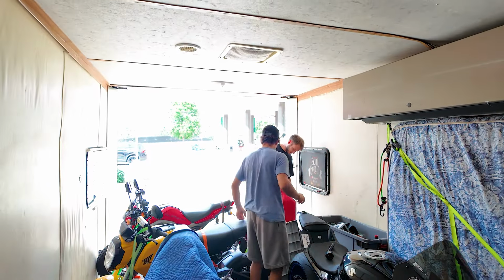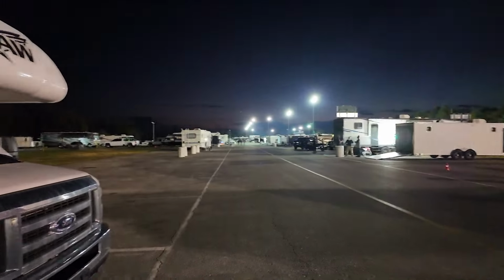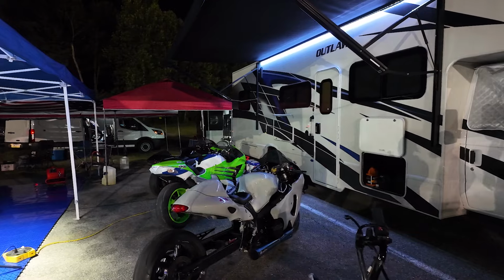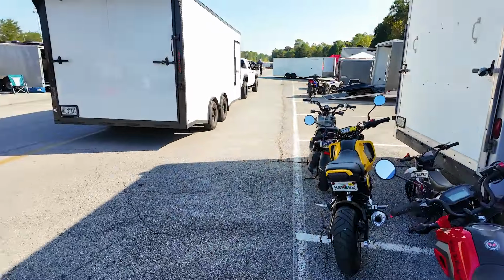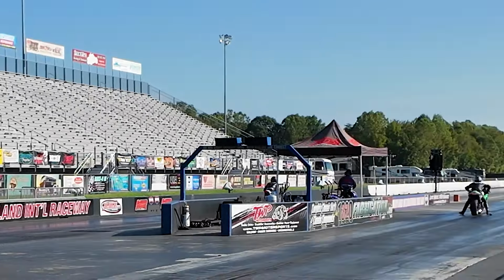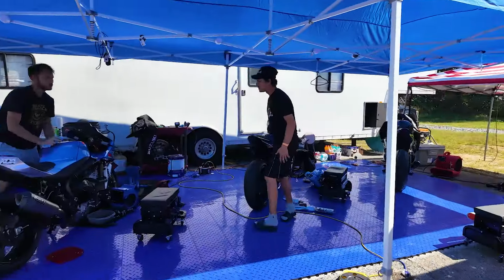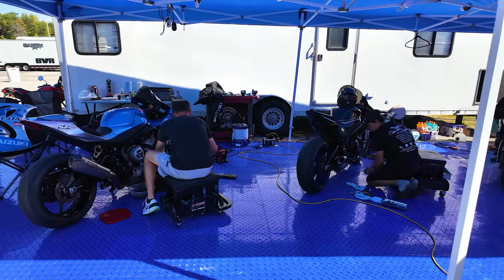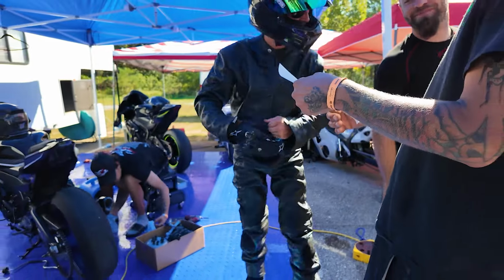2024 XDA Fall Nationals with Proven Power Cycles!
For this vlog we head out on the road to Maryland International Raceway where they host the XDA racing events.  This particular event is the Fall Nationals.  This is the final XDA race even of the season.  The XDA 2025 Schedule can be found on their website if you're interested in joining next year!  This year, we were able to run a handful of bikes that we've tuned here at Proven Power Cycles.  We also got some new people along for the ride.  We have Ryan Rosario, Sean Henson, Teddy Bubb and Candace Quesada.  This is an awesome group of people to head up to Maryland with for some motorcycle racing!  With us, we have a GSX-R1000, gen1 Real Street Hayabusa, zx-14r and a gen 3 busa.  If you've never been to an event like this, we start with a day of testing and tuning.  This gives all of the racers the opportunity to get as much power out of their bikes as possible.  And ensures that when the real events start, their bikes are 100%.  If you're looking for XDA Race Footage, it's all here!  TONS of fast riders and fast motorcycles here.  Of course the boys from Brocks are here showing off their magic, chris moore came through, a lot of people made it!  Once test and tune in complete, each rider goes through a series of elimination rounds.  You'll also get an behind the scenes look at what goes into this whole racing thing.  Even doing transmission swaps in the parking lot so we could keep racing!  Anyways, I hope you guys enjoy the racing footage.  We will be coming back and also visiting other tracks with this team of riders.